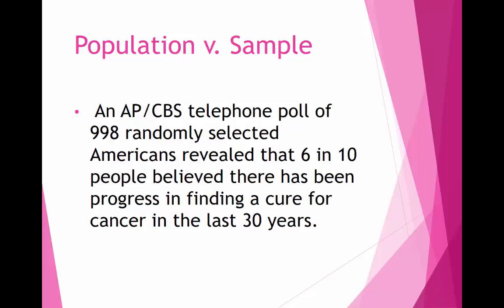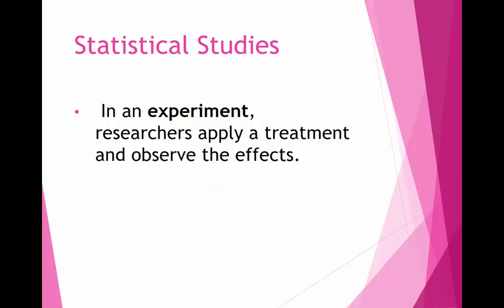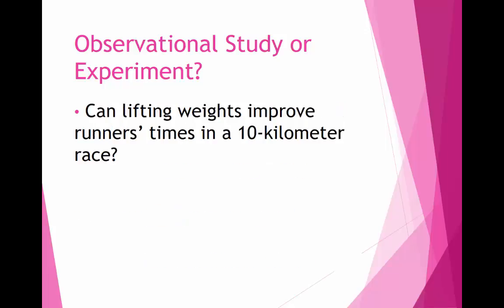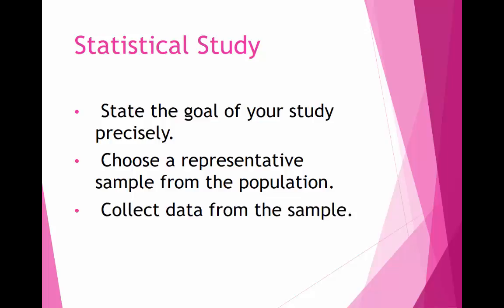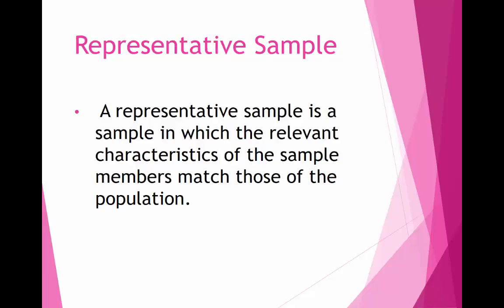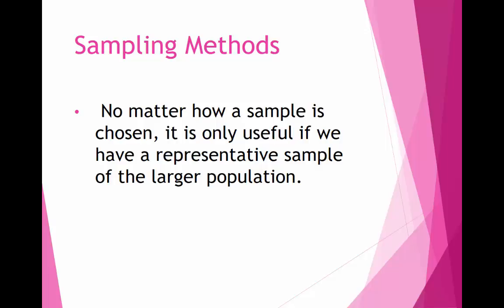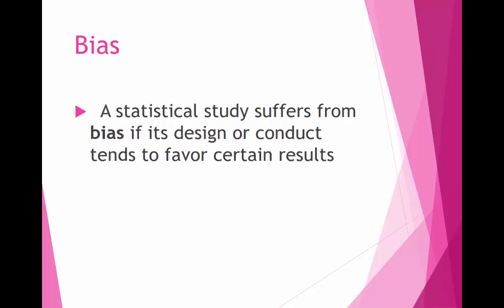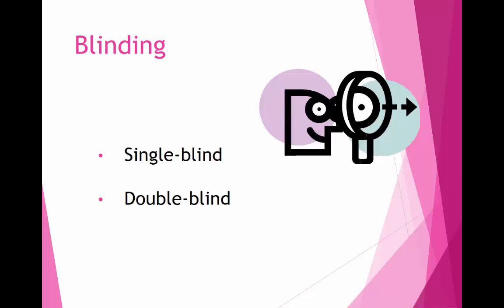Fundamentals_Of_Statistics_2